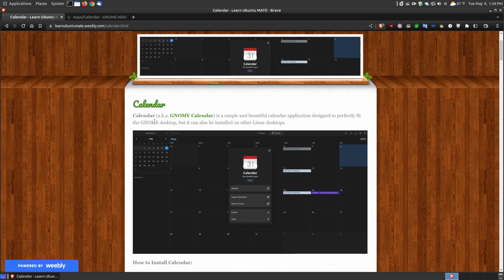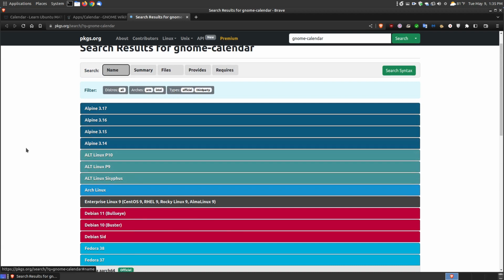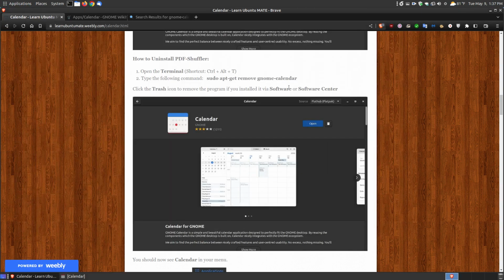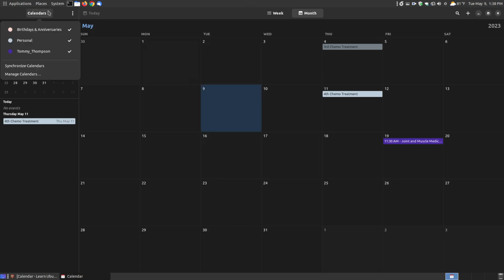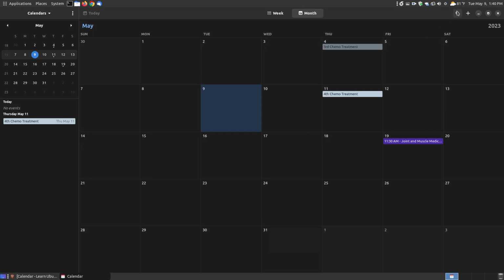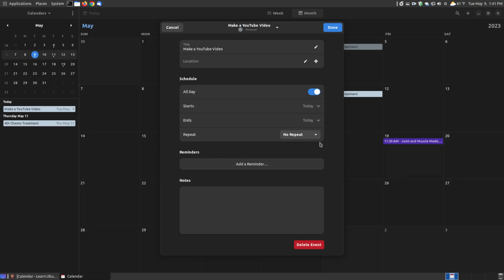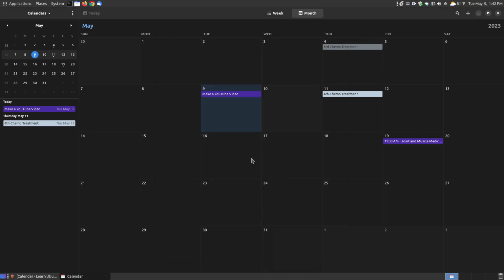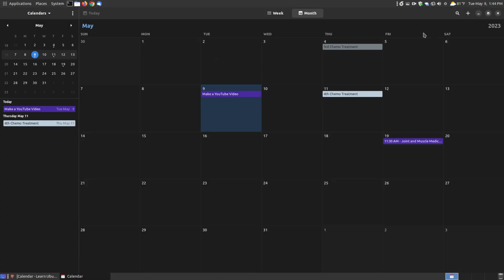GNOME Calendar for Linux Users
Calendar (a.k.a. GNOME Calendar) is a simple and beautiful calendar application designed to perfectly fit the GNOME desktop, but it can also be installed on other Linux desktops.